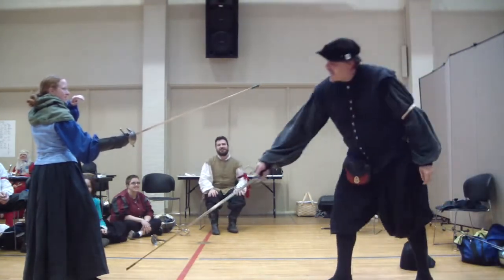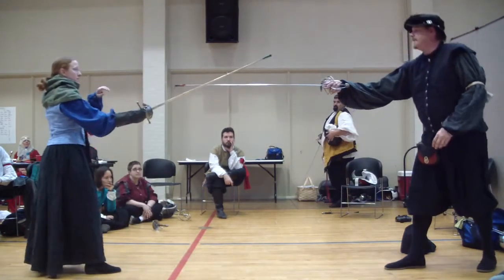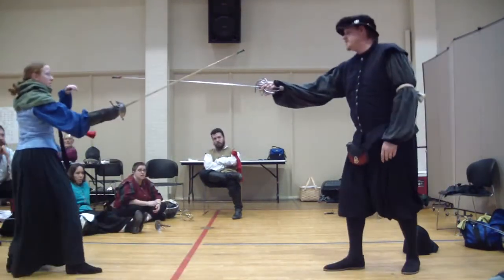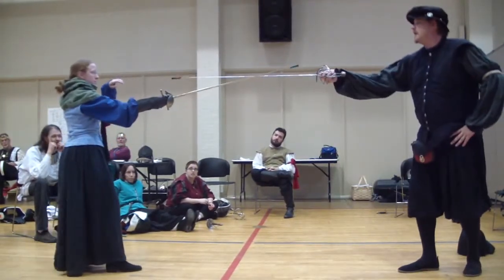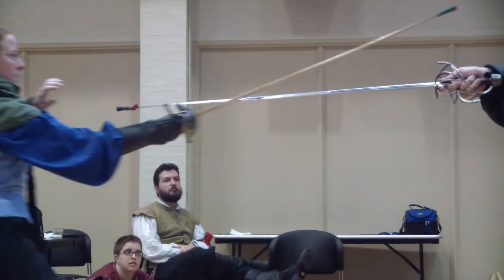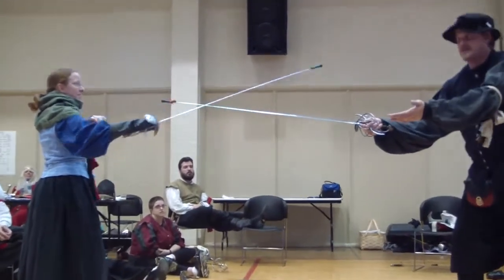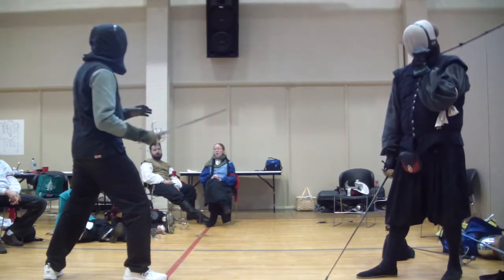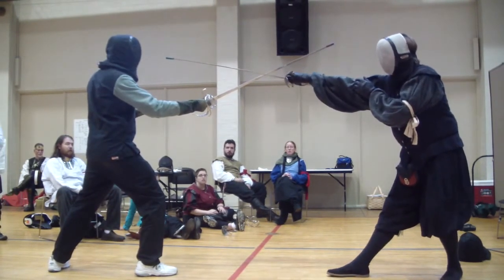Defeating the Taller Fighter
Don Mateo's class "Defeating the Taller Fighter" Given at Ansteorran Rapier Academy, Aug 2013